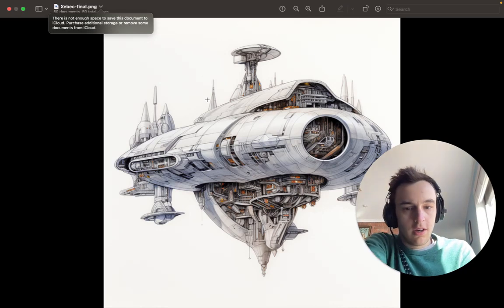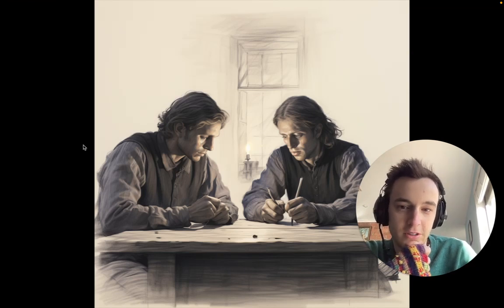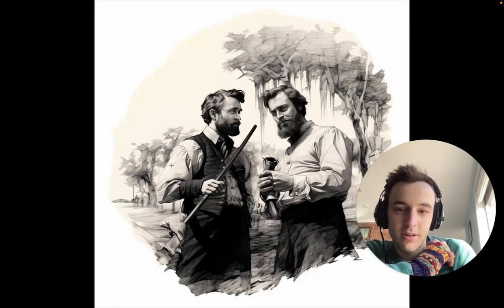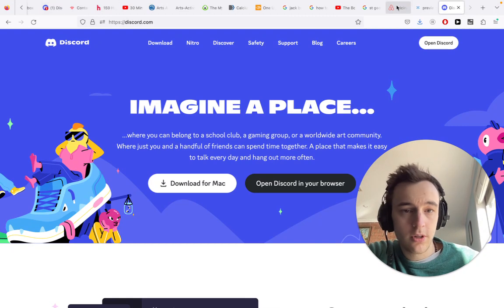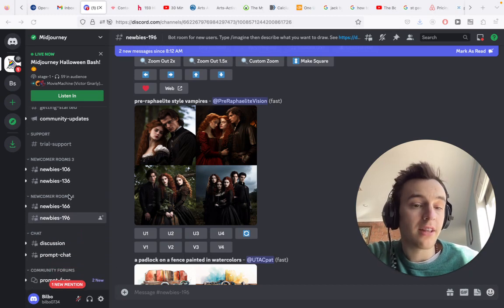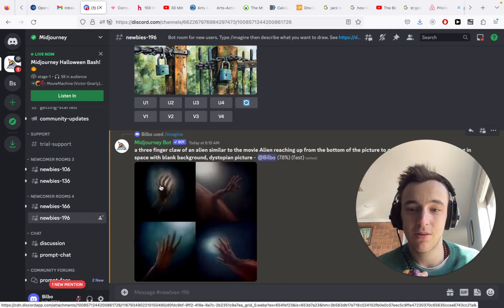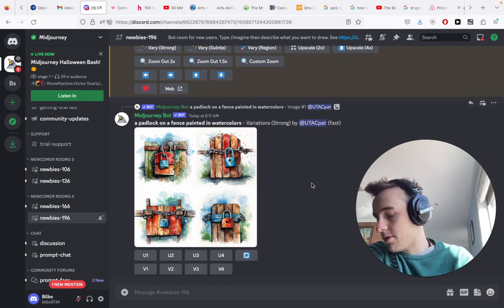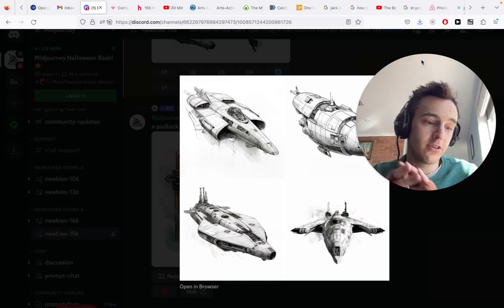Creating AI Artwork for Your Book with Midjourney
In this tutorial I will give you a demo of how to create artwork using the AI tool Midjourney.

I start out the video with a sample of some of the artwork that I have been able to create for my upcoming novel using Midjourney and then I'll give a live demo of how to use the tool.